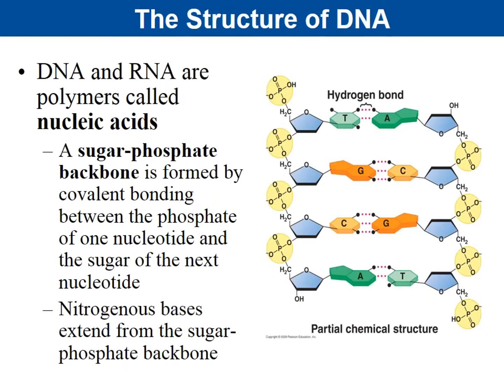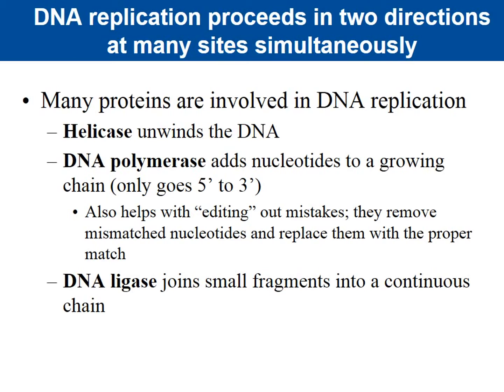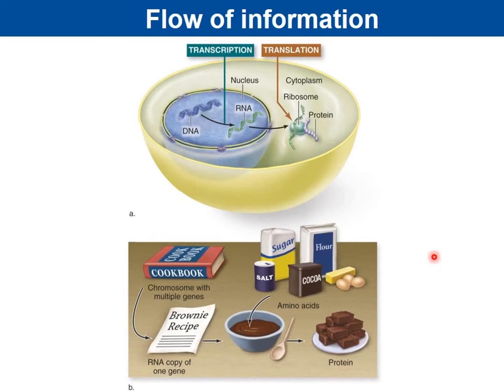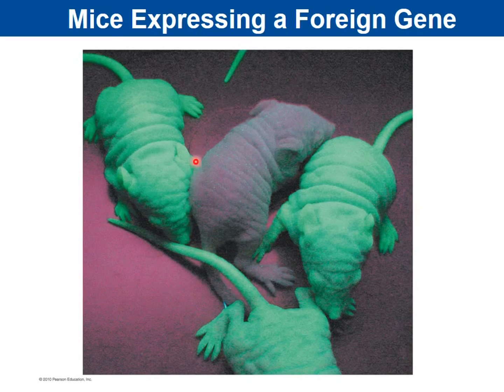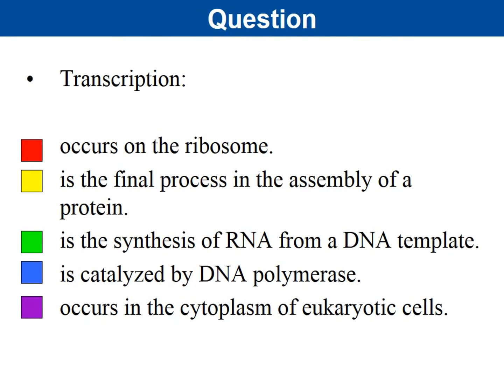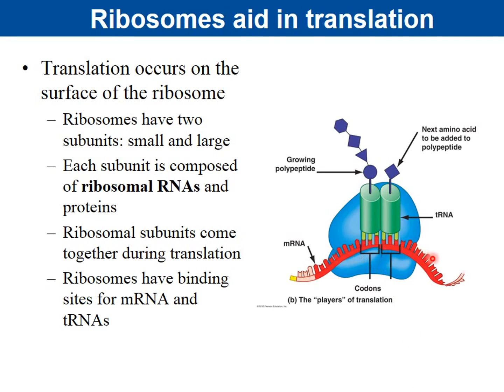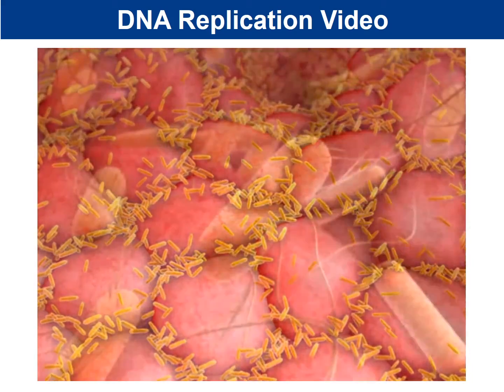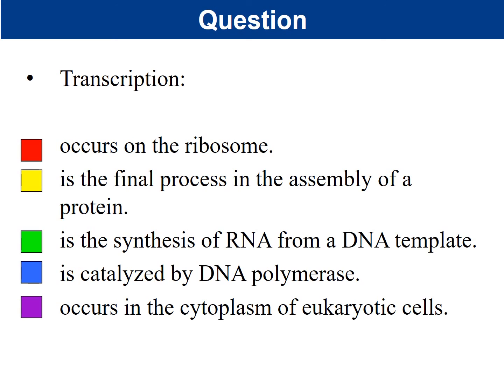Chapter 8- DNA Replication and Protein Production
This video explains DNA replication, transcription, and translation for General Microbiology (Bio 210) at Orange Coast College (Costa Mesa, CA).  Sorry for the poor editing.